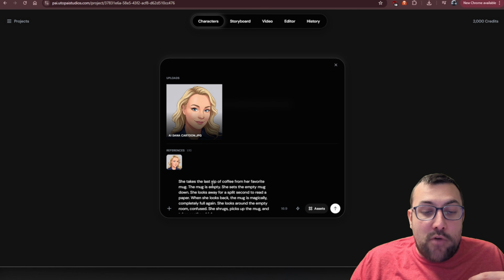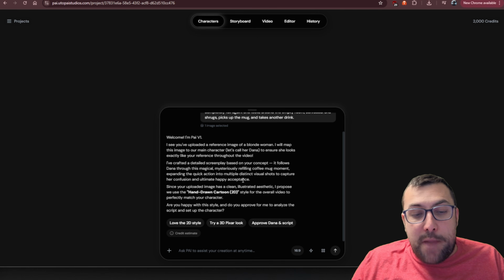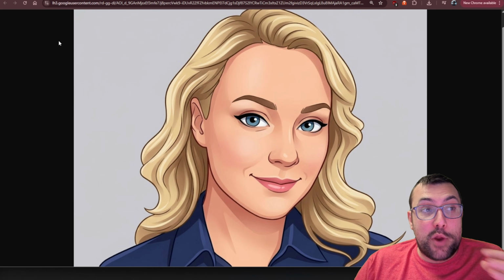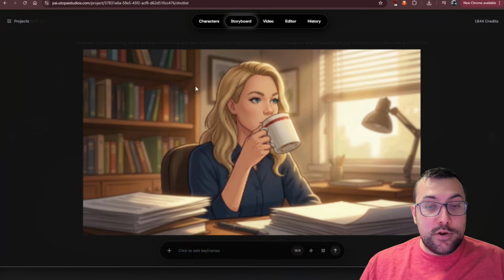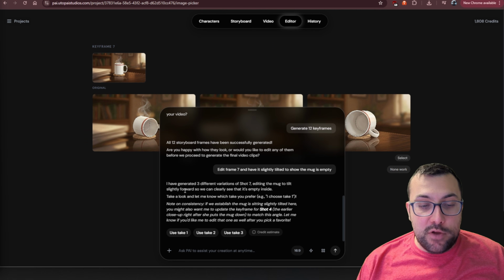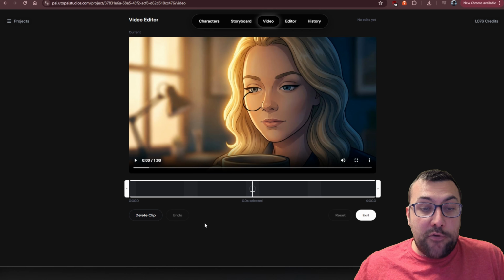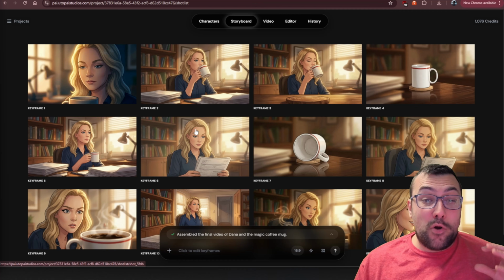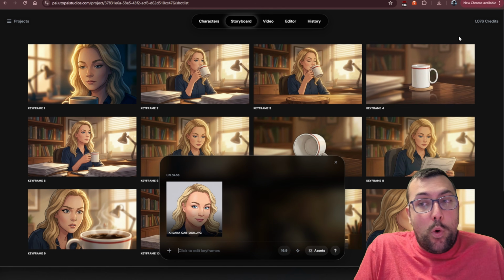I Built A Cinematic Story In 1 Click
New AI Tool Gives You Full Cinematic Control

Stop struggling with messy, inconsistent AI clips and start directing your own cinematic masterpieces with Utopai Studios' PAI model. This groundbreaking AI filmmaker allows you to maintain 100% character consistency and environmental detail across multiple scenes, turning a simple text prompt or reference photo into a fully realized, one-minute narrative. In this deep-dive walkthrough, you'll see how to leverage the agentic workflow—from casting your "AI actors" to fine-tuning individual storyboard frames—to build a professional-grade cartoon or live-action story without ever leaving your browser. Whether you are a creator looking to dominate YouTube with high-quality animation or an aspiring filmmaker wanting complete creative control, this tool is your shortcut to high-end production value at a fraction of the cost.